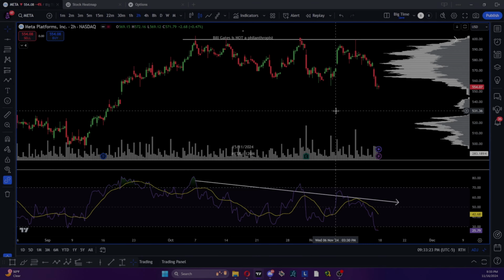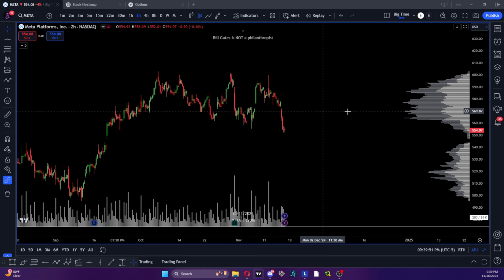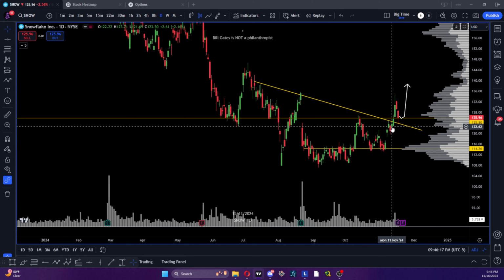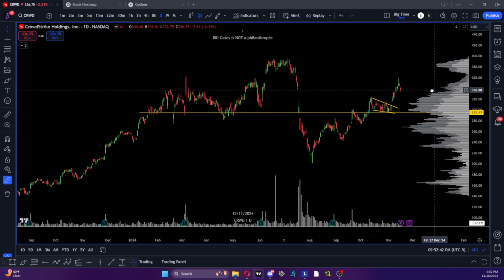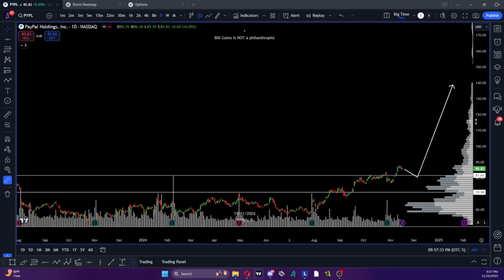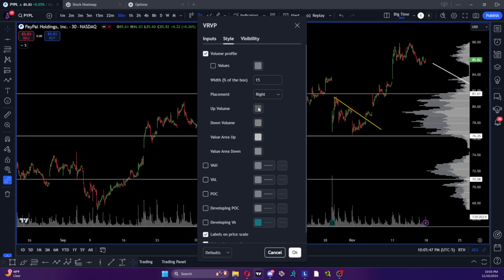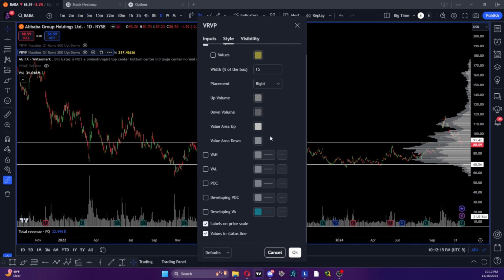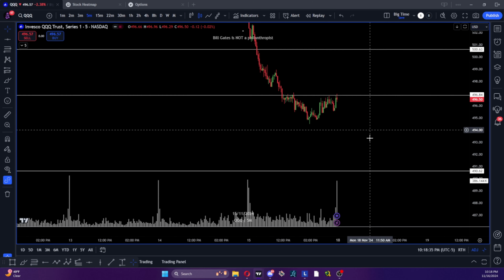How to use VRVP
In this video we go over how to use the VRVP on Saturday Tickers, where we go over tickers and questions live for absolutely free. We plan to hold this ever week.